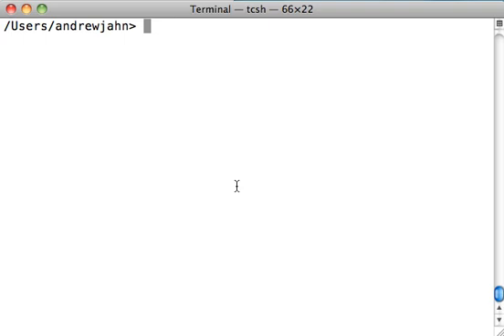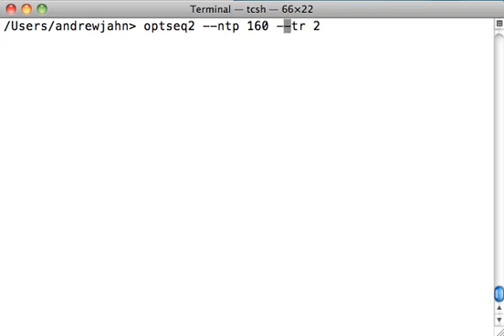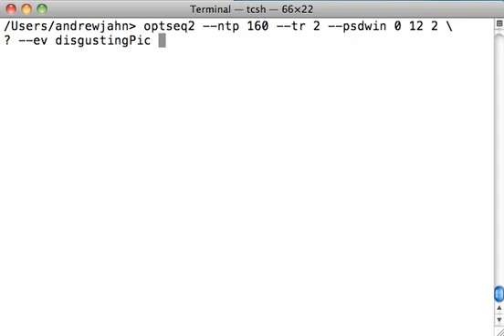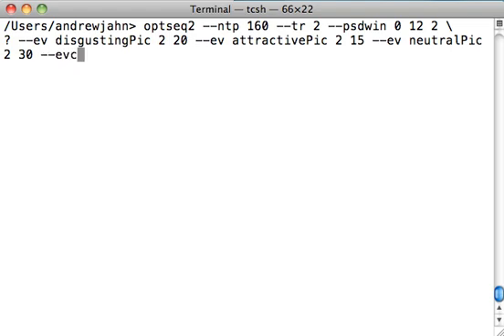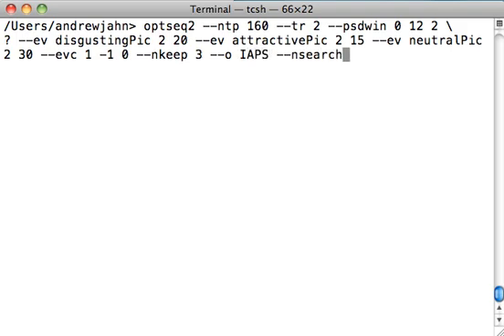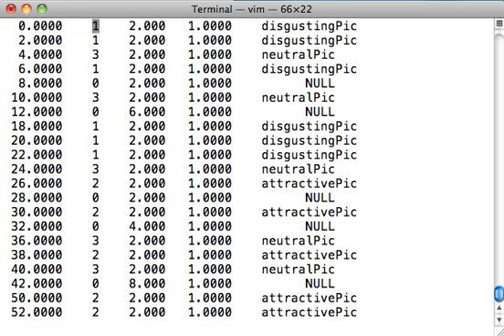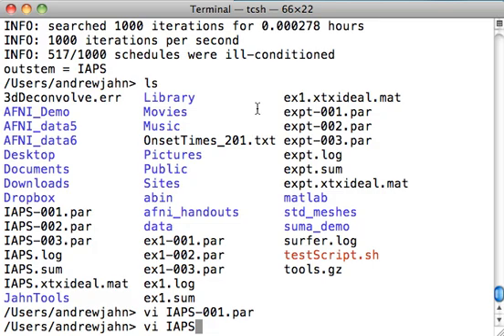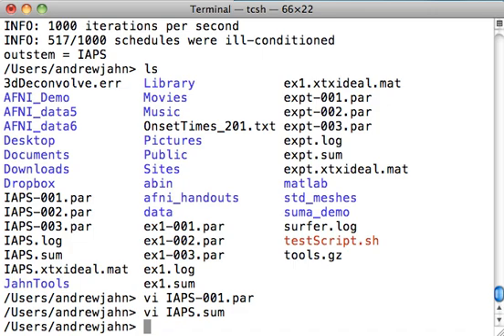Optseq2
Overview of optseq2 and how to use it

NB: The --psdwin option is explained incorrectly in the video; this should be the window that captures your entire hemodynamic response. ISI can be windowed using --tnullmin and --tnullmax.